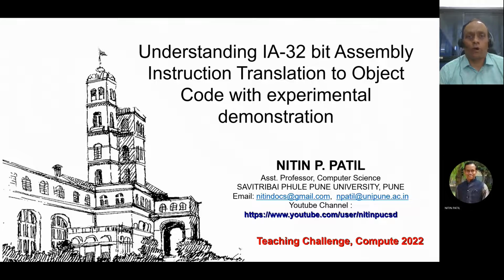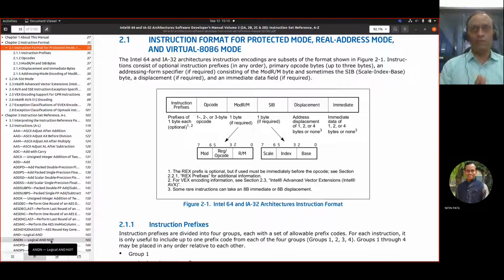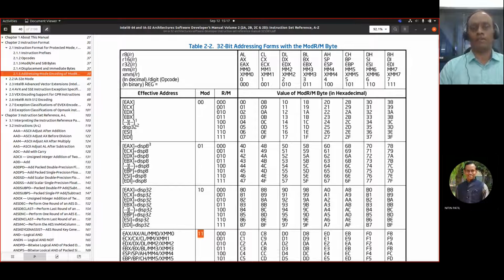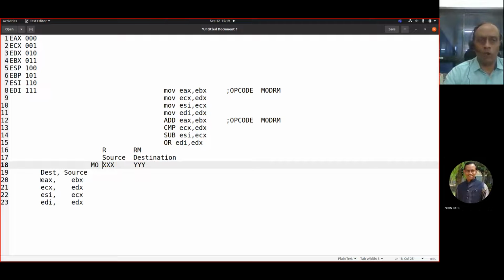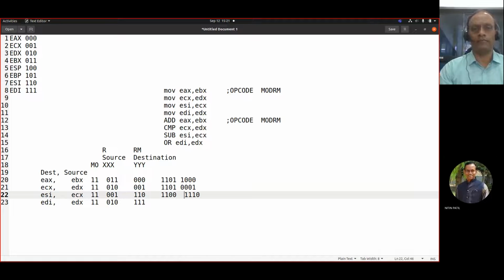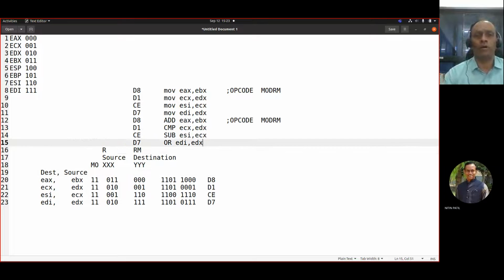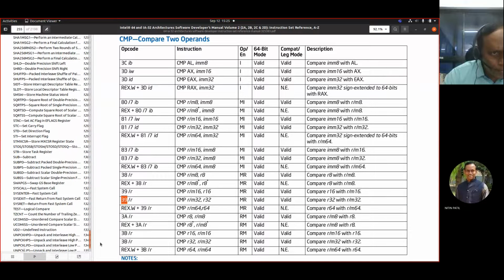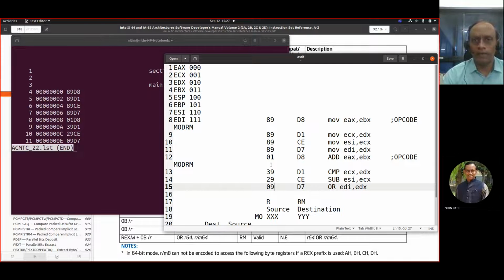Teaching Challenge Compute 22